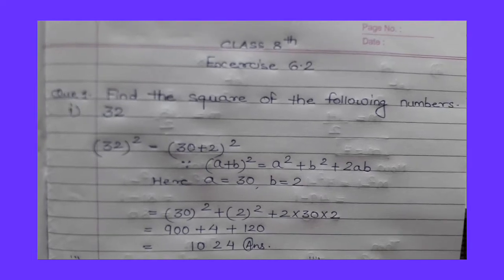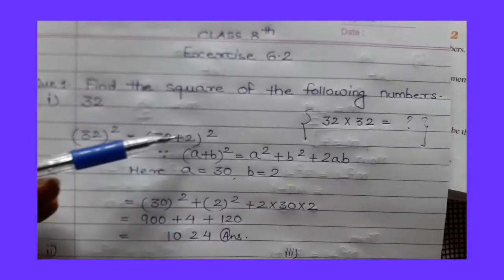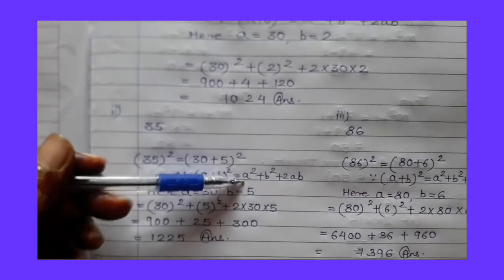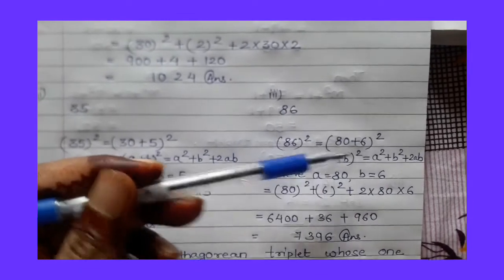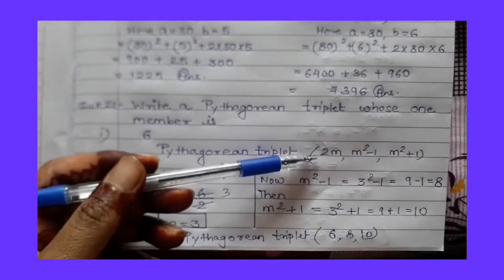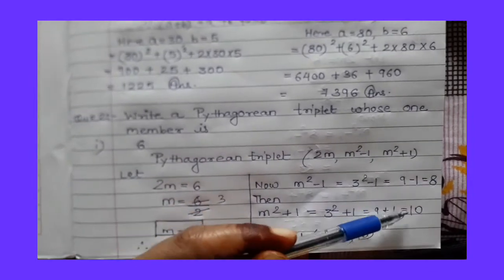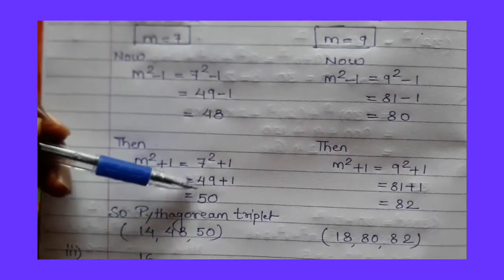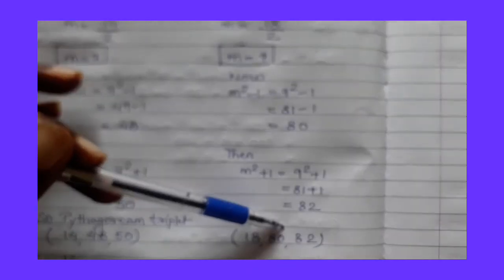Class8 Exercise 6.2 complete